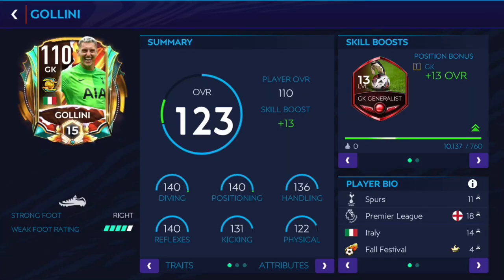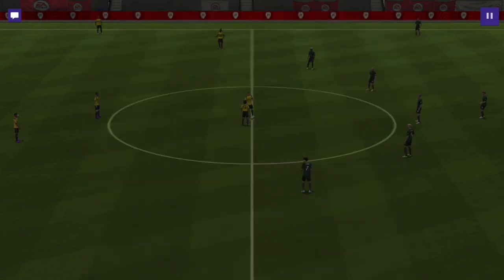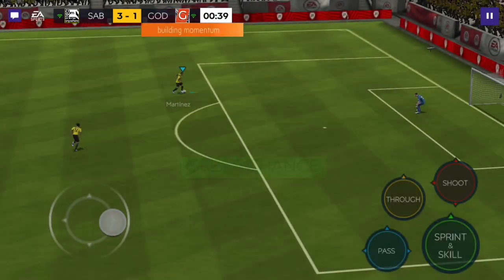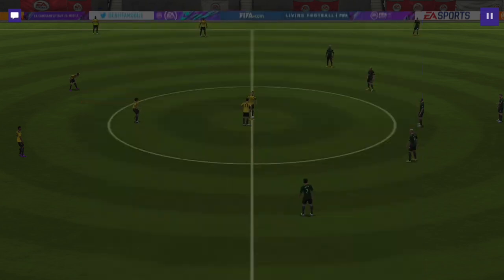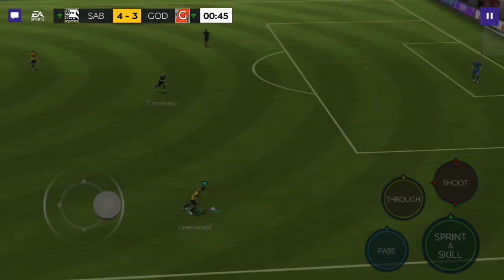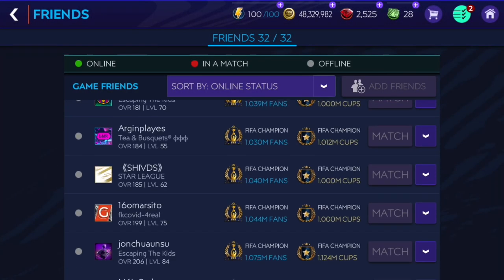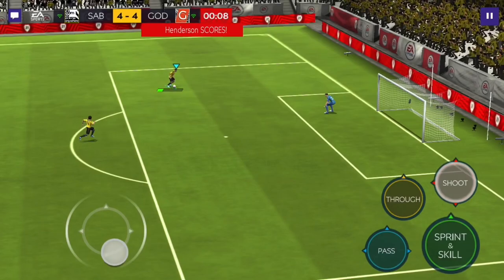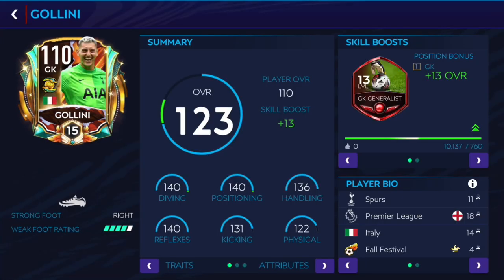GOLLINI 110 RATED TOP TRANSFERS REVIEW AND GAMEPLAY! | FIFA MOBILE 21!